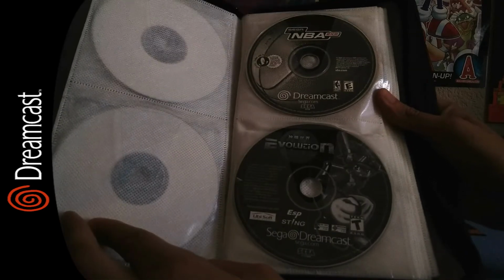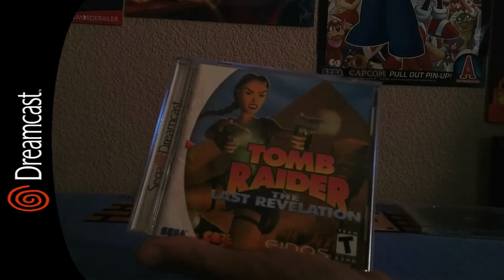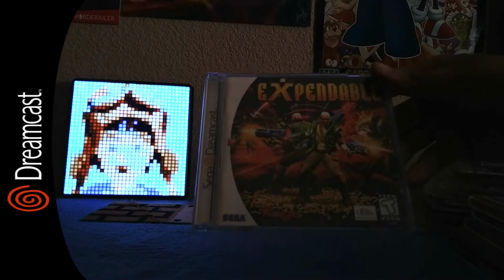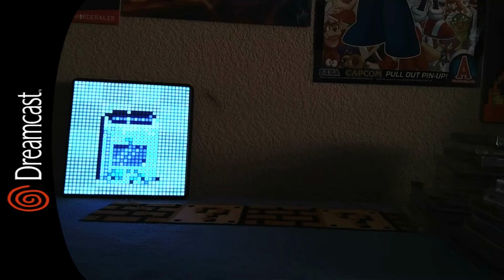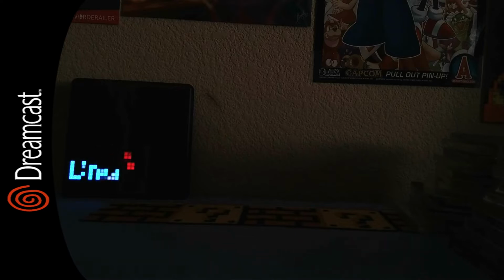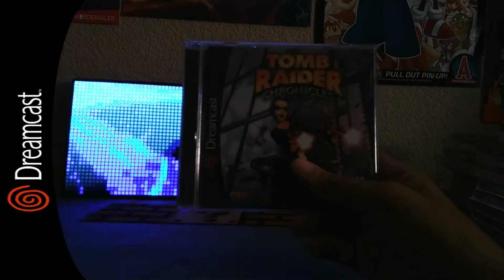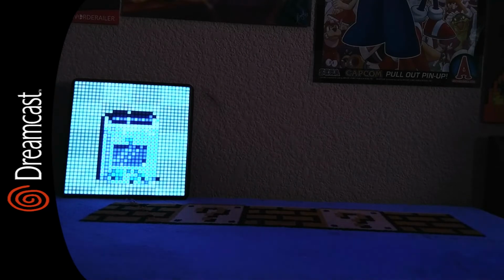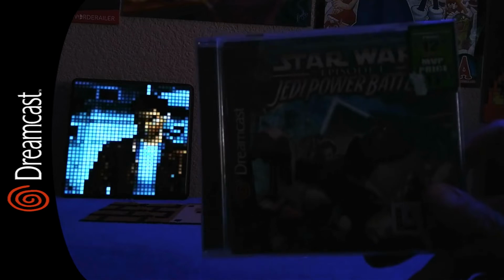JohnDaGamer64's Dreamcast Collection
Today, I’m showing off my Sega Dreamcast collection! From classic gems to hidden treasures, join me as I take you through my favorite Dreamcast titles. Enjoy!! ^_^